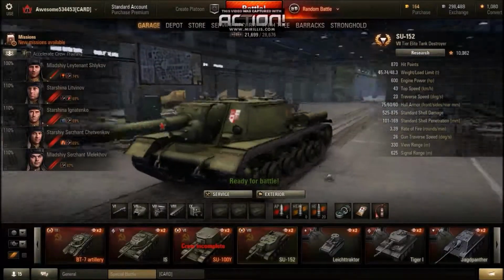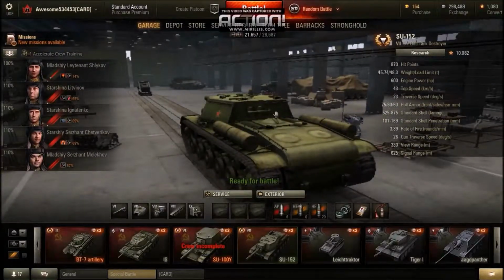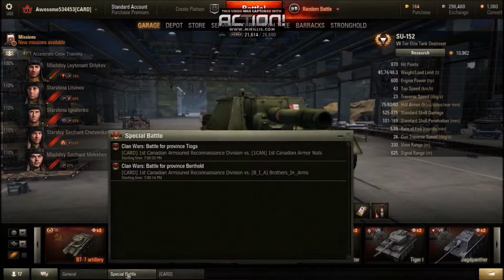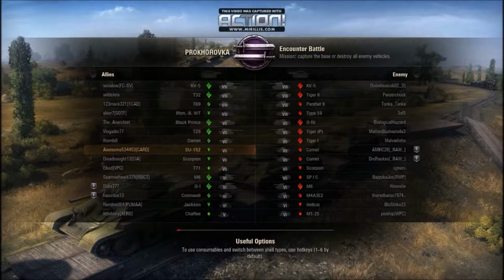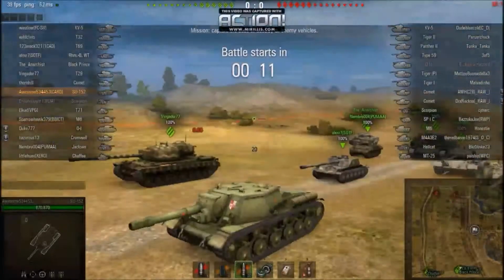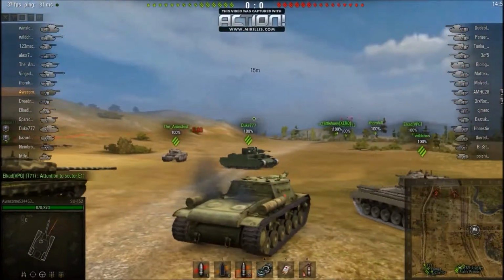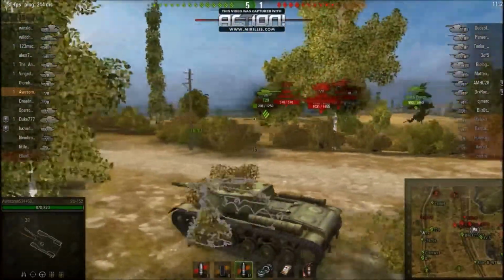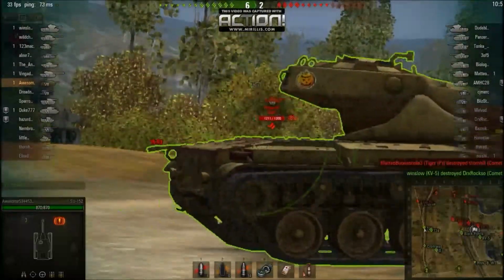WoT|SU-152|My favorite Derp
Here we see me playing some pretty horrible games in my SU-152.